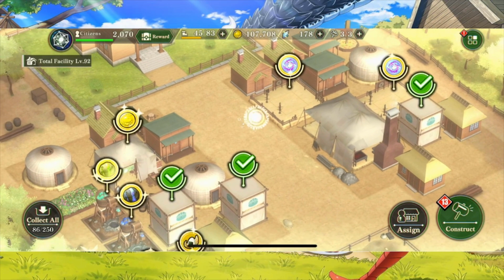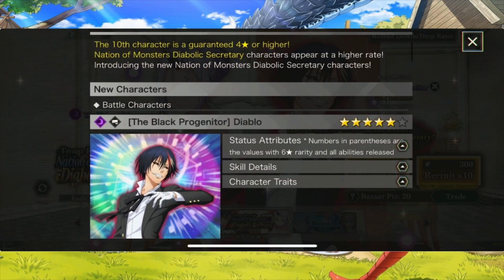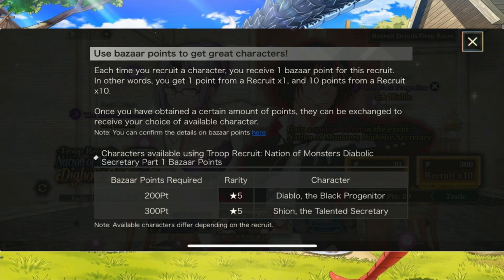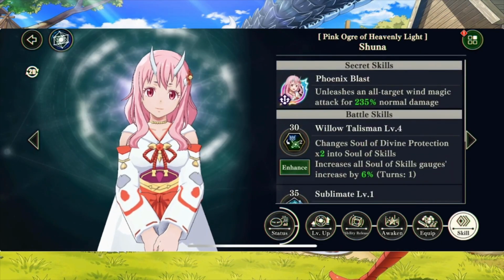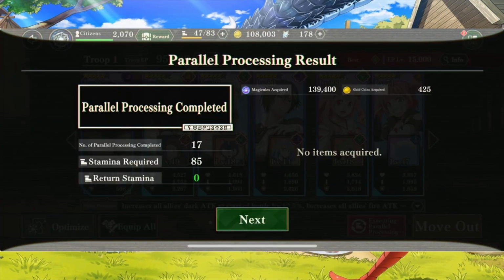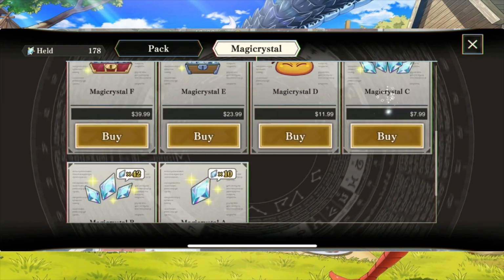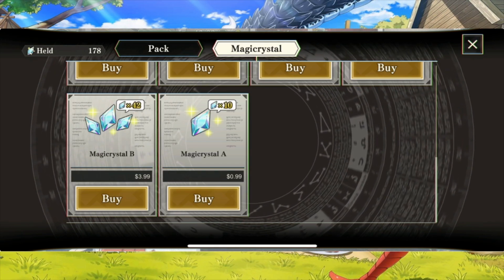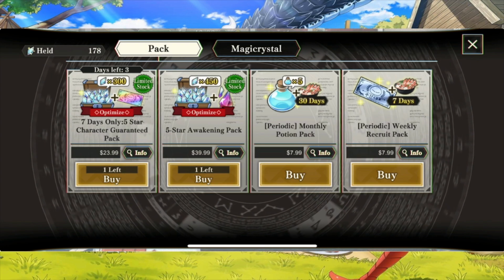That Time I Got Reincarnated as a Slime: Isekai Memories First Impressions!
Shion is waifu.